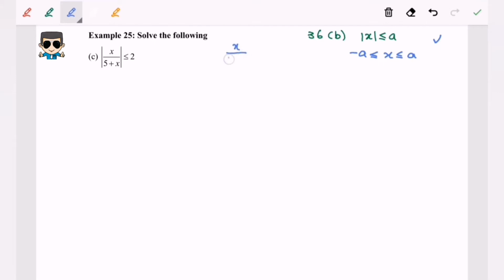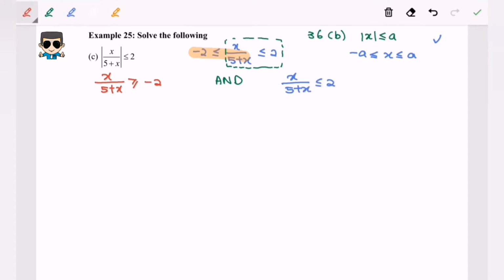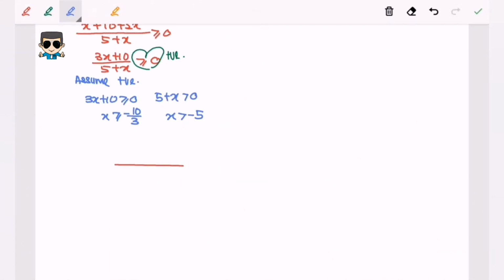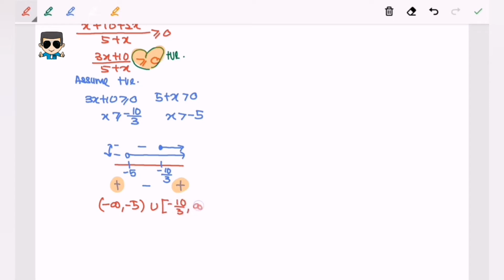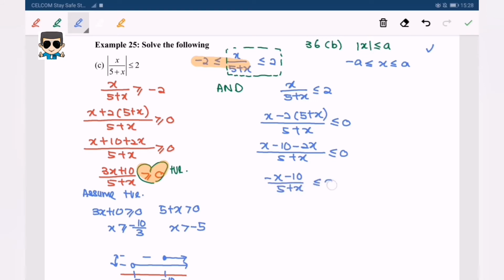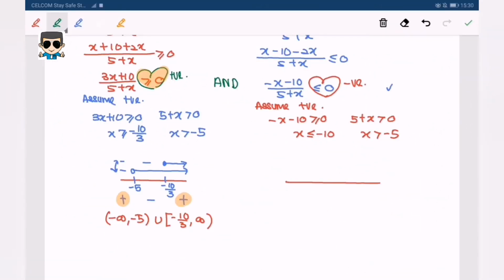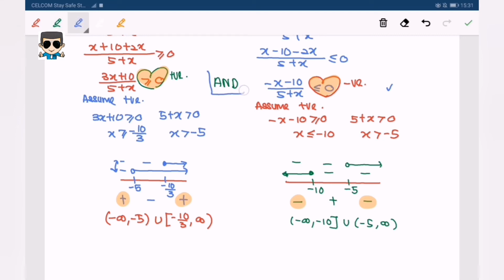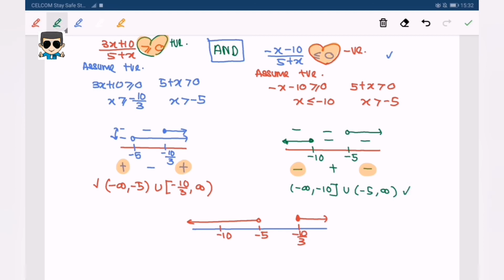BP2.3 Q25 (c) Absolute Inequalities_4 definition AND